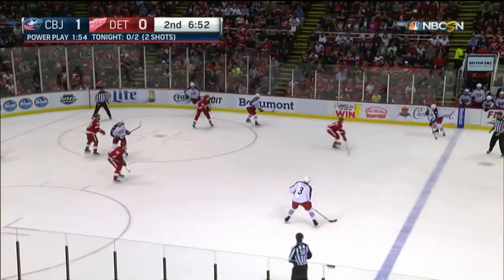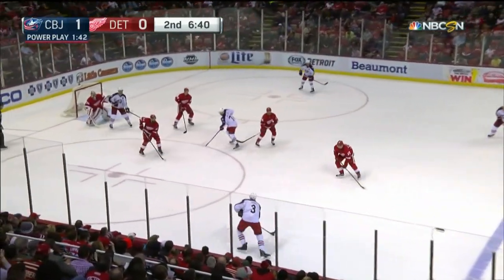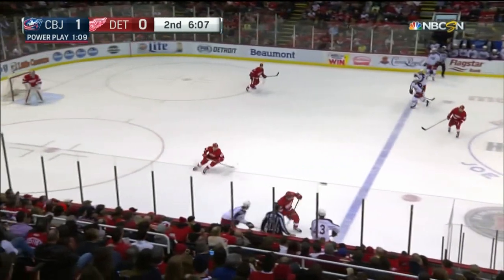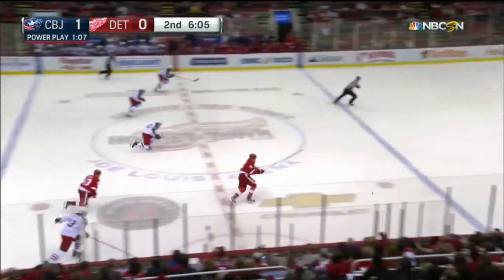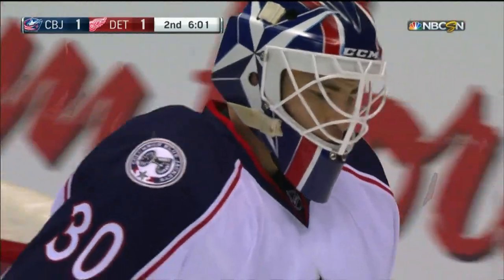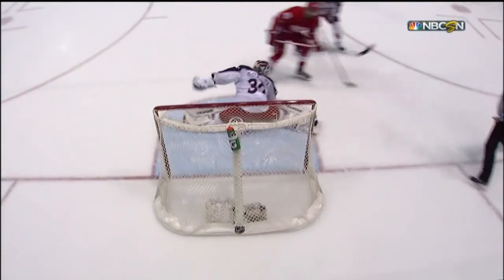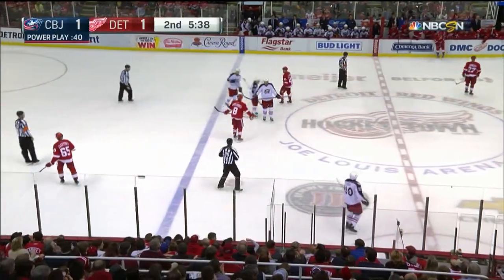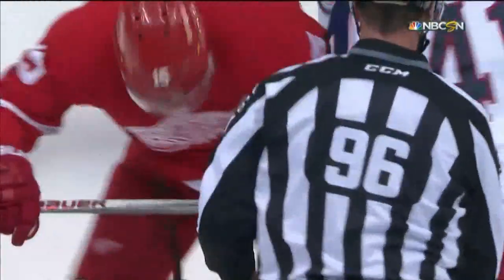Riley Sheahan Shorthanded Goal + Shootout Goal vs CBJ - 2/23/16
0:05 - Quincey saves a Goal
0:45 - Sheahan Shorthanded Goal (First SHG of the season for Det)
1:55 - Sheahan Shootout Goal

Columbus Blue Jackets @ Detroit Red Wings. February 23rd 2016